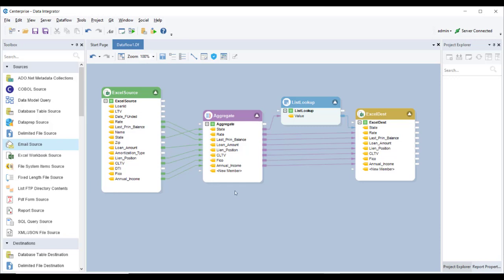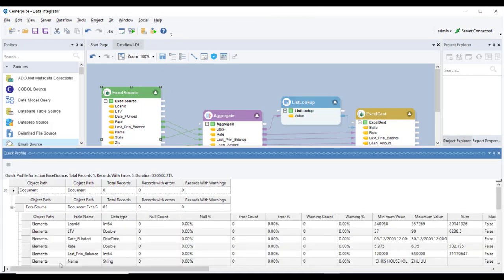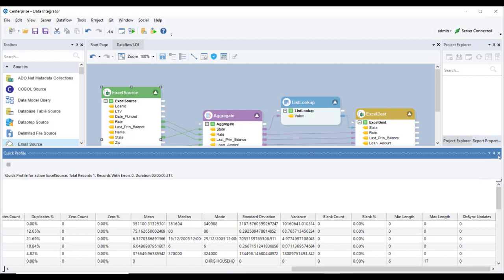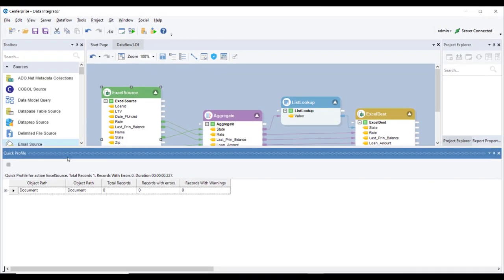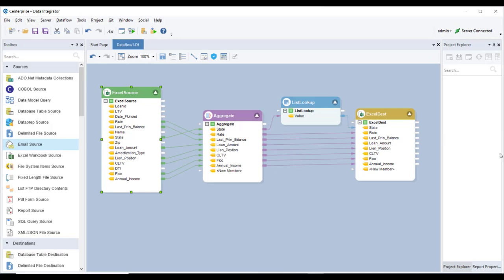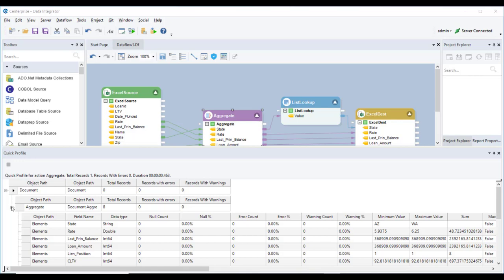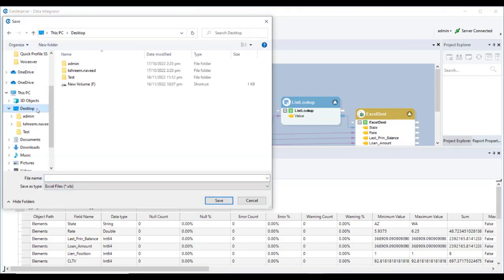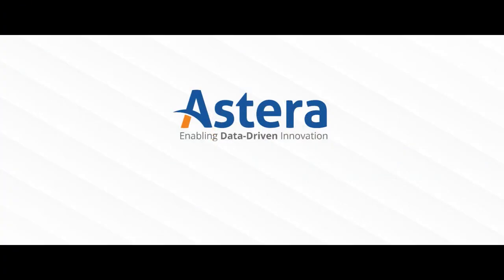Using Quick Profile | Astera Centerprise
In this video, we’ll be discussing how we can use the Quick Profile option in Astera Centerprise to preview field statistics of any set-level object in a dataflow.

While designing the flows, we can use this functionality at any time to get an overview of the content and quality of all the fields, enabling us to decide whether the data is suitable for further transformation.

Contents of the video:
• Generating Quick Profile of various objects
• Previewing field statistics generated by Quick Profile
• Exporting the result to an Excel file